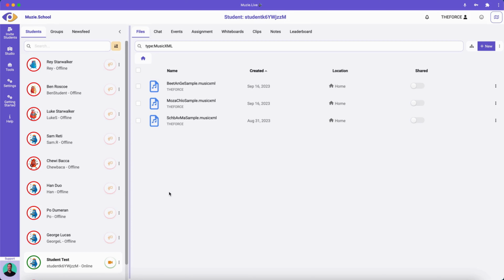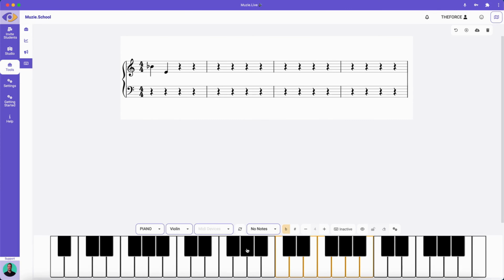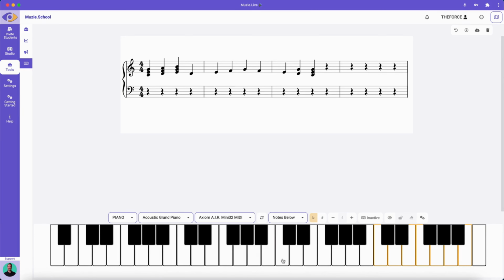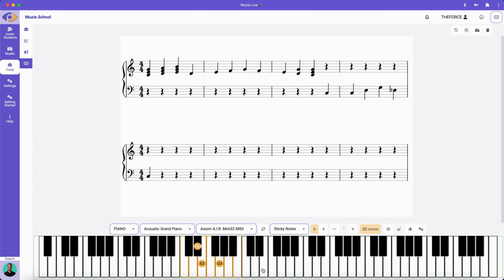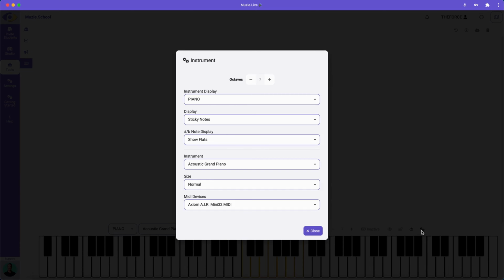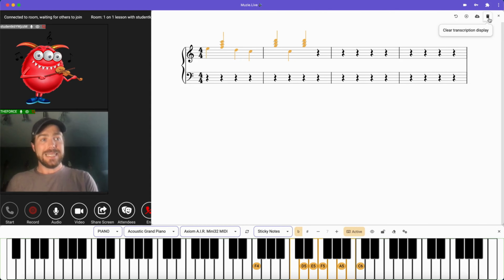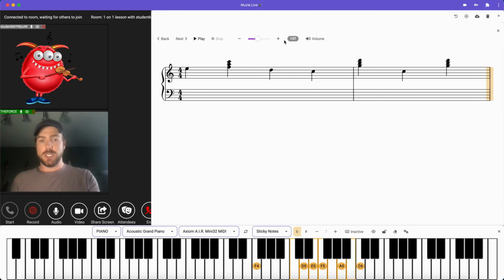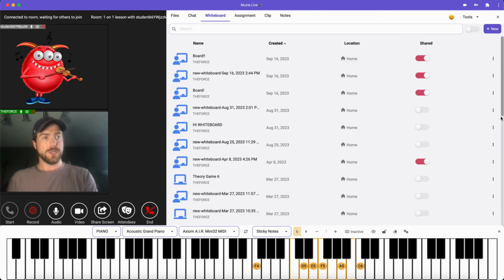Muzie.Live: Midi Instruments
Dive into the dynamic world of MIDI with our in-depth guide! This tutorial explores how to access the MIDI tools, providing an interactive tool that supports real-time music transcription.

Switch effortlessly between different instruments, from piano to guitar and violin, or change up the sound from a collection of 20 distinct options. Ideal for individual practice, group lessons, or online teaching, the tutorial also covers how to connect your own MIDI devices and introduces unique view options like sticky notes and key numbers. Enhance your learning experience by using real-time MIDI during online lessons,. With touch-friendly interface options and built-in chat support, our platform offers a robust set of features that can be used alongside other interactive tools. Watch now to unlock the full potential of your musical journey!